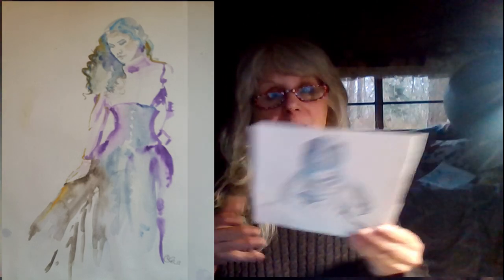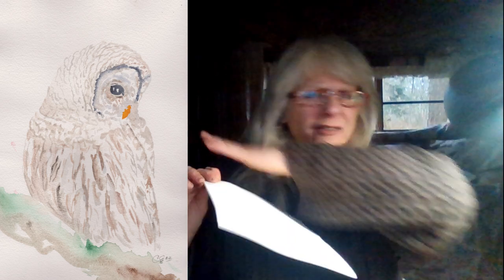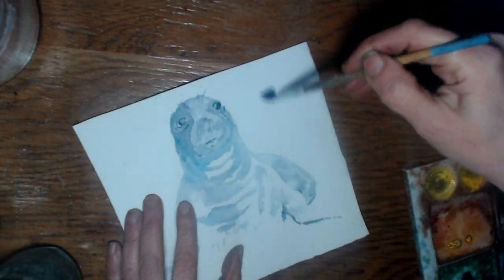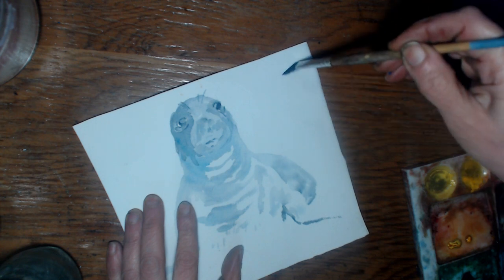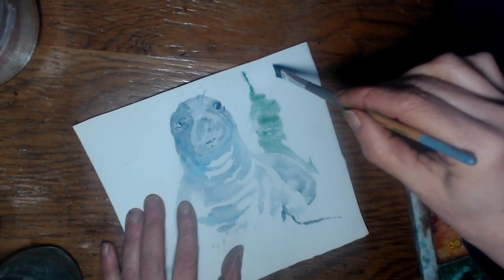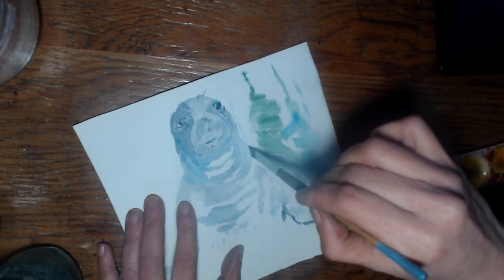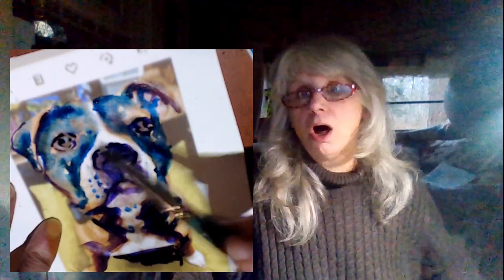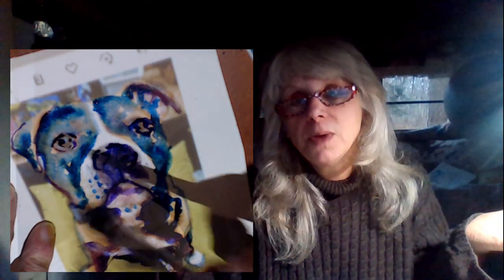No more buckling - Does your paper buckle? Try this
It's no fun when your paper is all messed up. So don't get it messed up. If you just put water on the place where the paint is going you will never have a paper problem. But first you have to start with good paper.

Pallete with 12 colors
Huge sheet of paper
5 Huge sheets of paper
3/4 " Angle Paint Brush